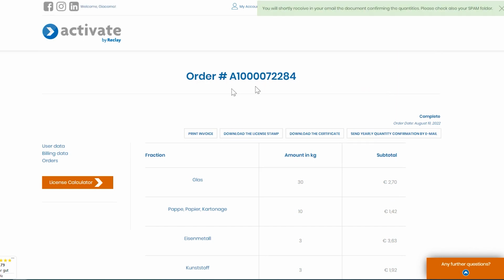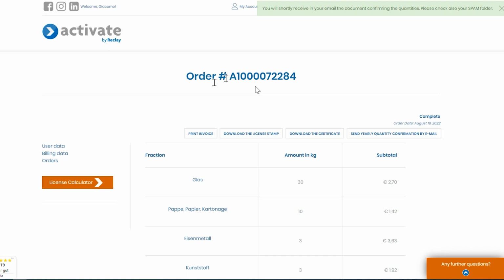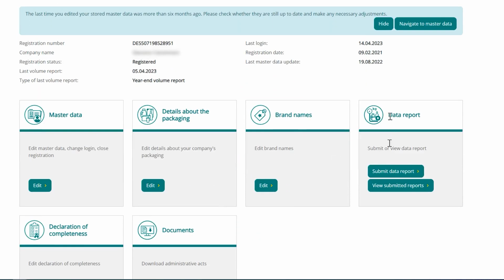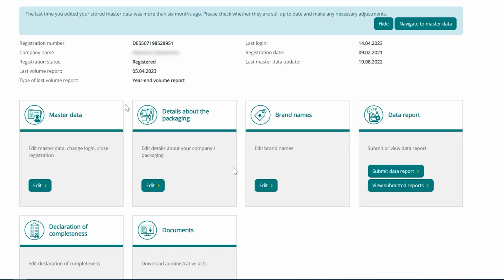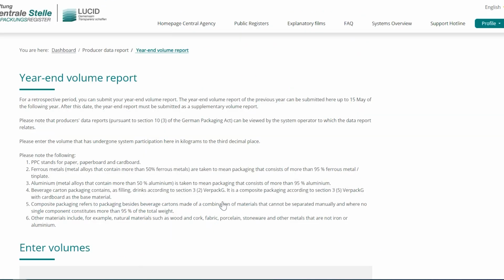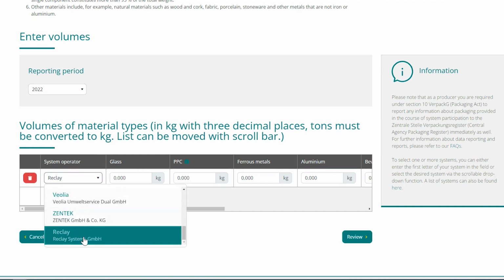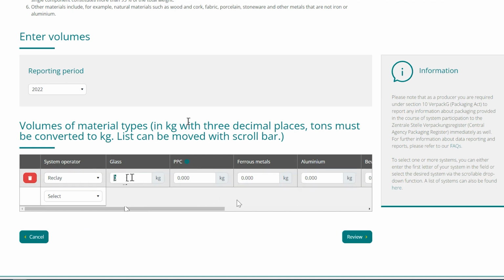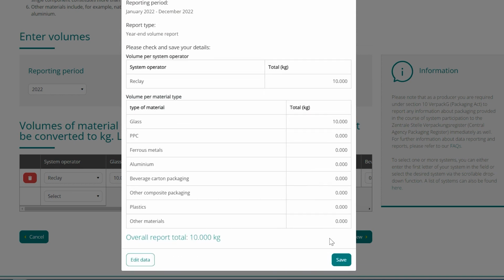activate - Year-End Volume Report with LUCID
In this short activate video, we explain step by step how to report your yearly quantities and what information is required.